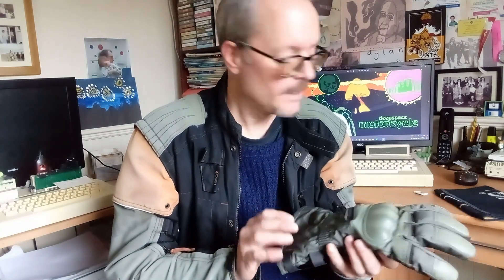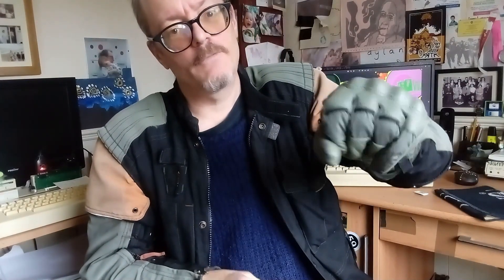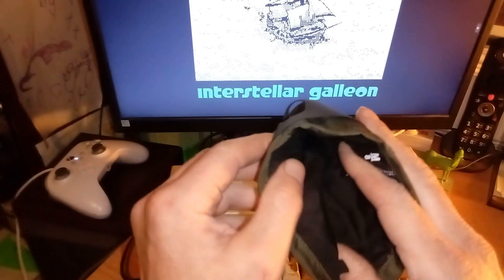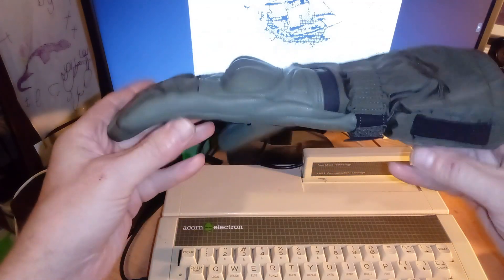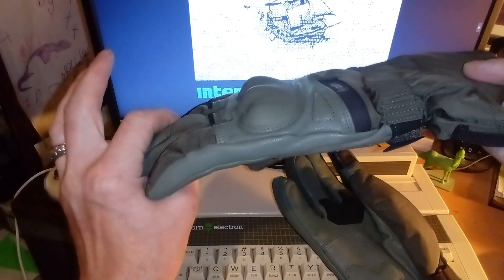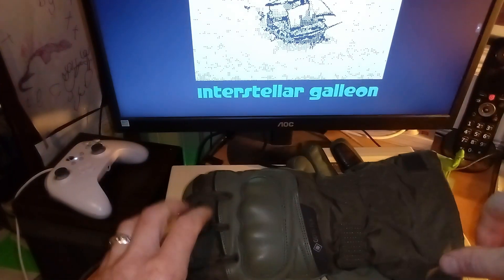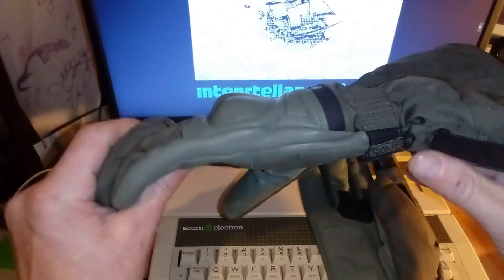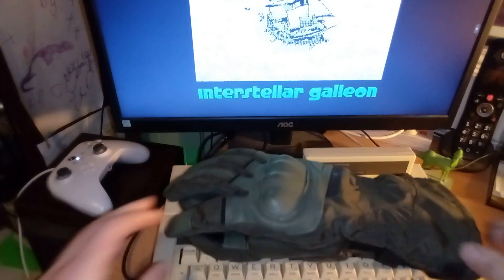Racer 'Command GTX' winter motorbike gloves in khaki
Getting a bit fed up of cold and wet hands on the bike so I've taken a punt on a pair of Command GTX motorcycle gloves from French manufacturer Racer.

Despite being lightweight they are actually quite warm and have a Gore-Tex lining so should be fully waterproof too.

Got these about half price from Urban Rider (linky above) by mail order so let's see what they're like!